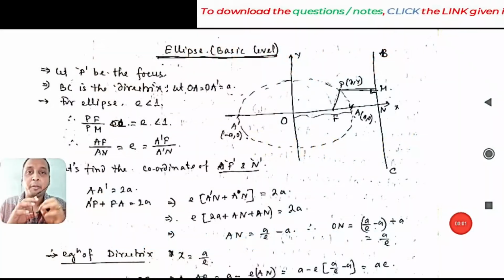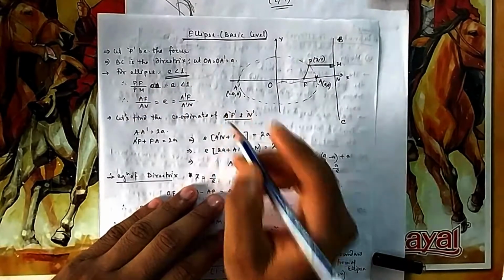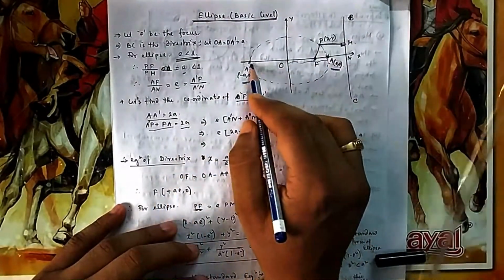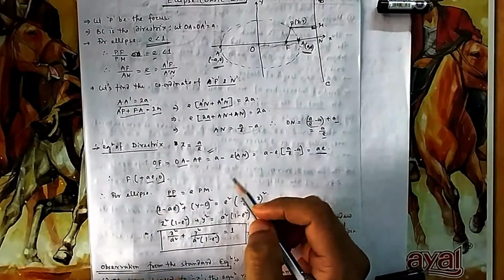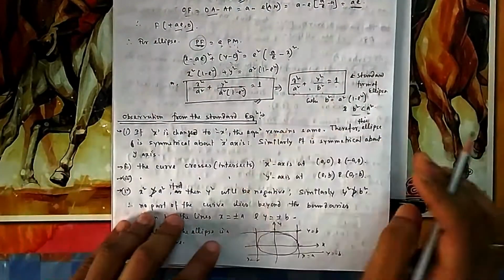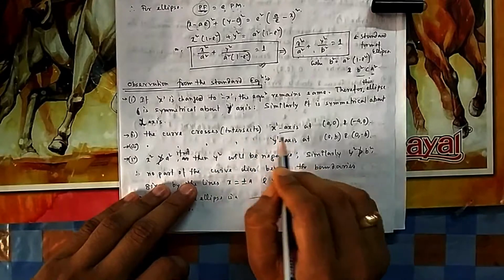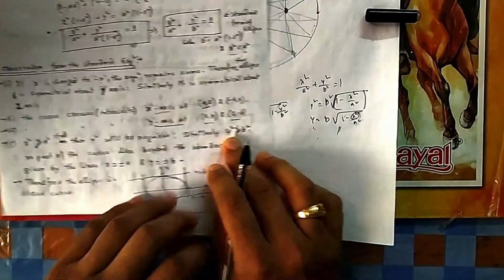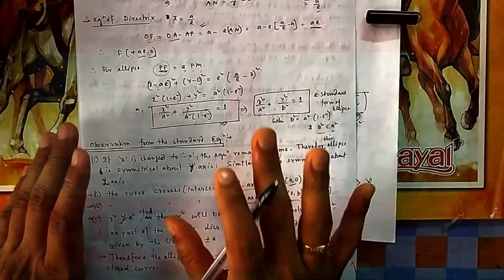Lecture 2: Standard form of ellipse and some observation from that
The  Concept of Standard form of ellipse and some observation from that is explained here in detail for basic level.